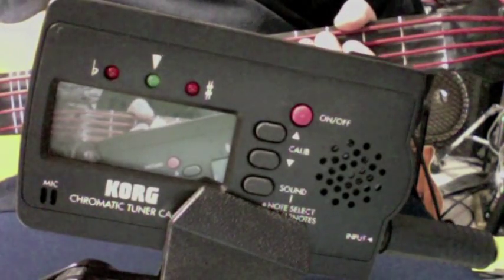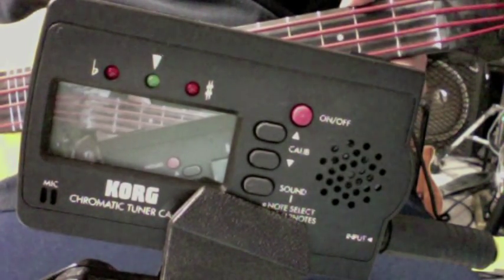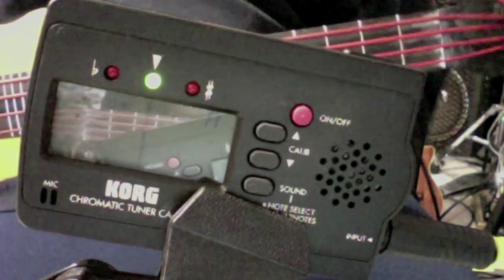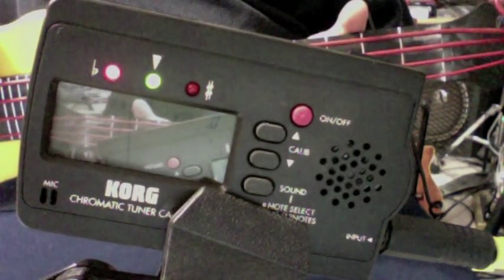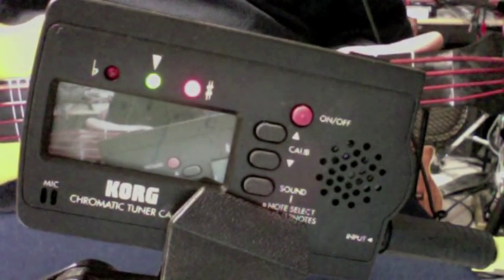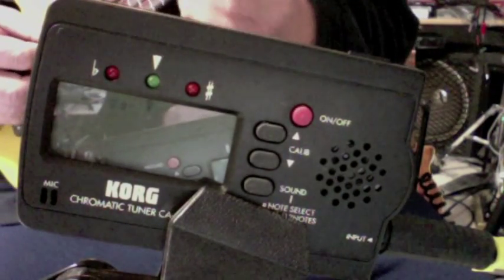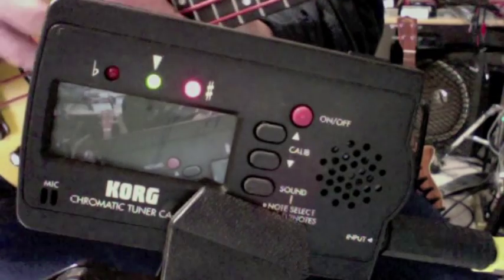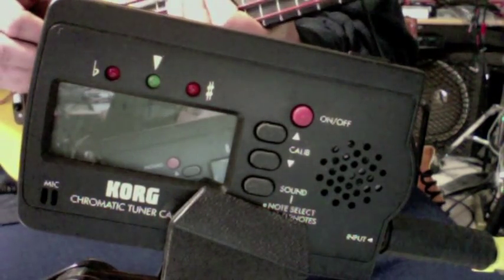Thunder Red Strings Intonation Test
Just released for sale to the public from Kala.
New Aquila Thunder Red Strings for U-Bass
Tested for intonation on a vintage 2011 Kala S-U-B solid body U-Bass
Yes, it's a stock S-U-B with the body re-shaped and painted gold
Using a Korg CA-30 Chromatic Tuner
Recorded direct with both tone knobs set to 0 (full CCW)